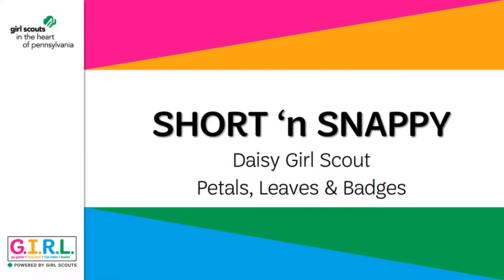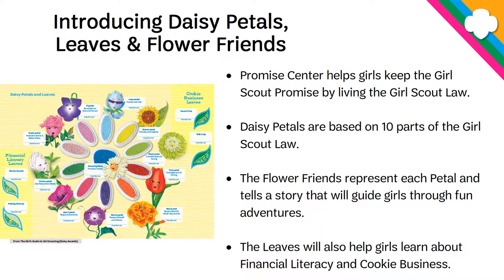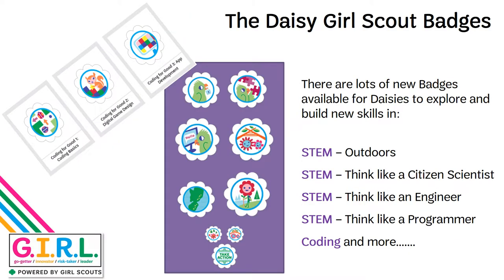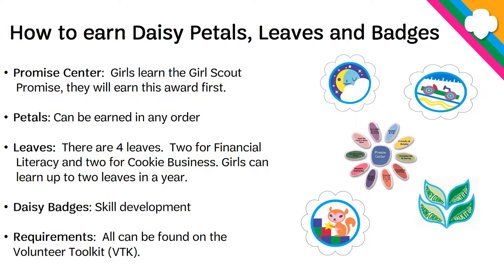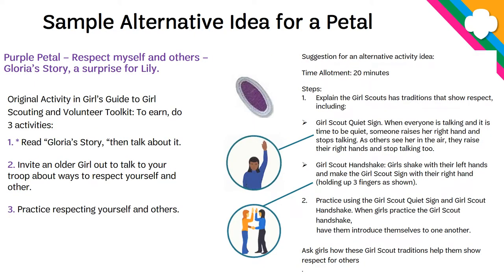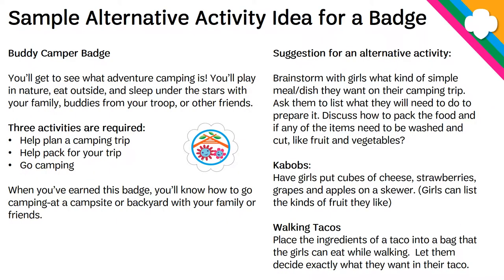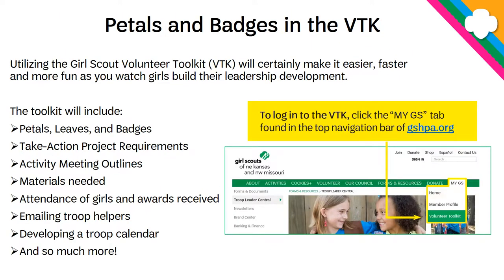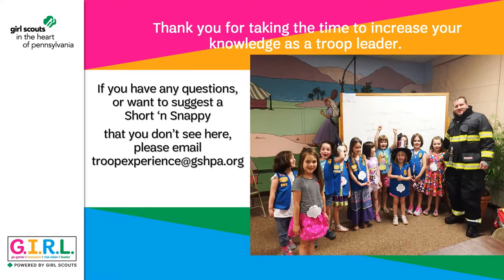Short N Snappy: Daisy Petals Leaves & Badges